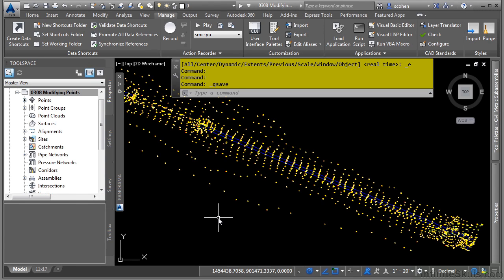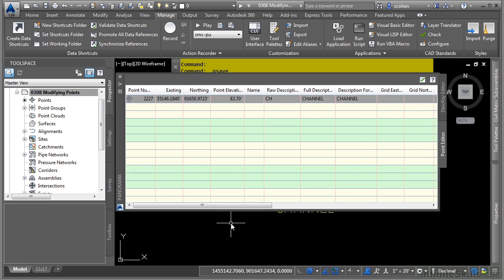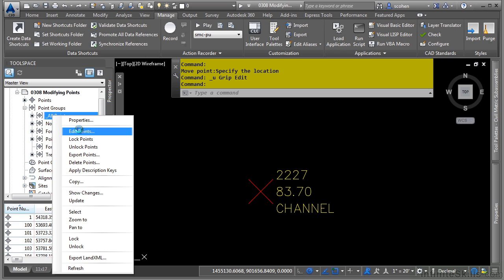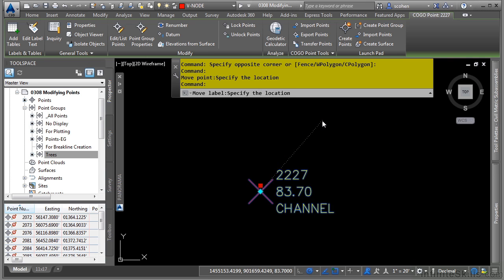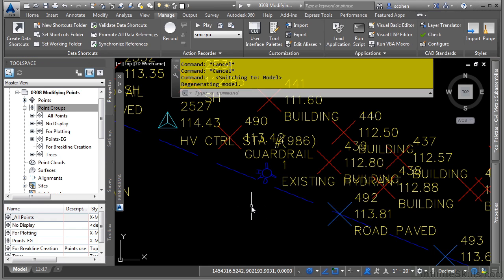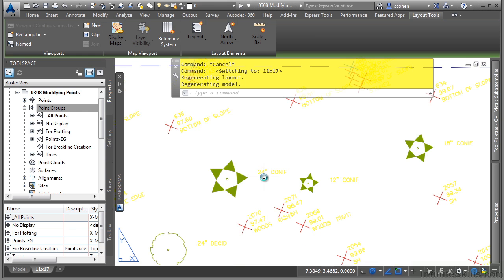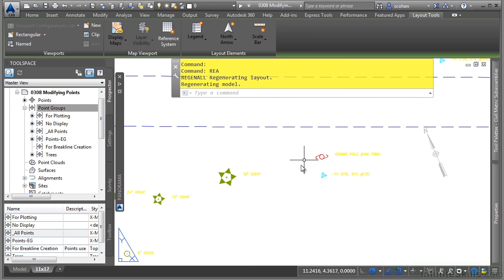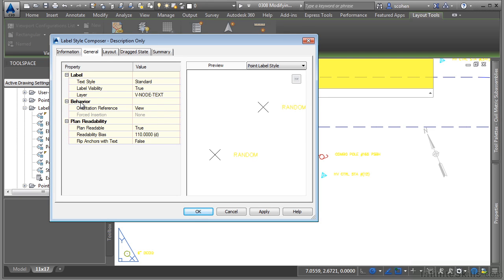03 08 Modifying Points